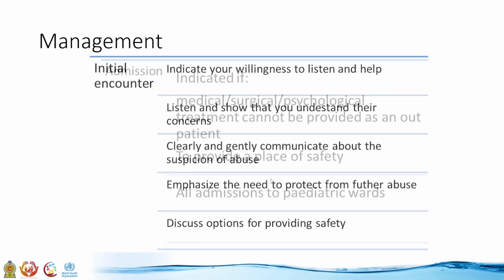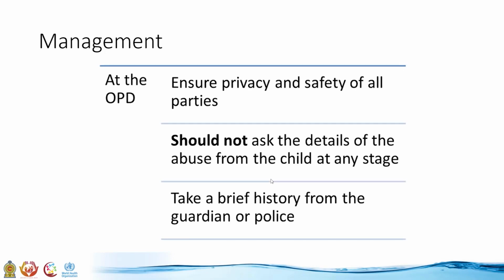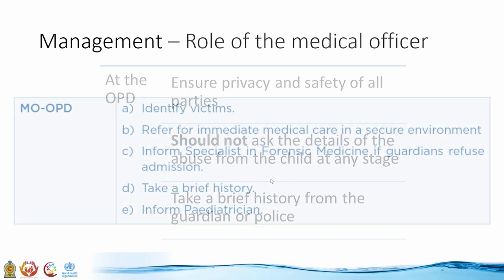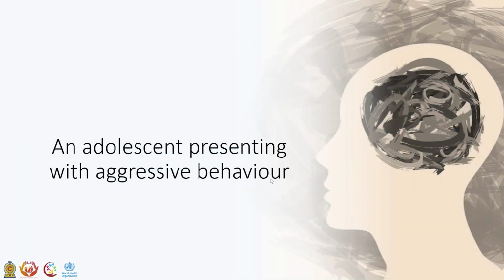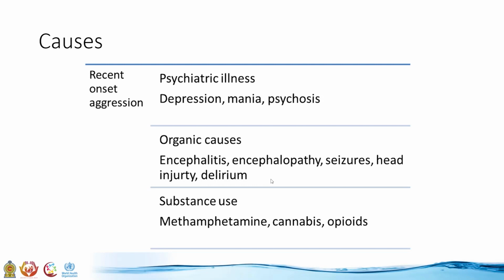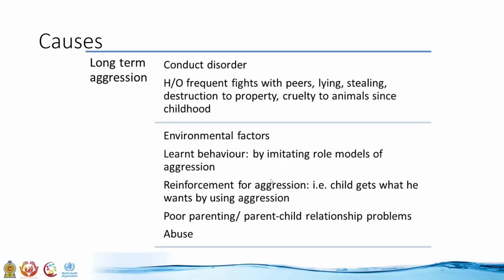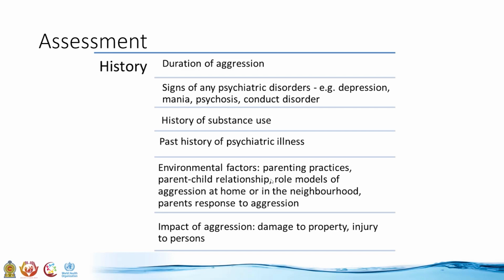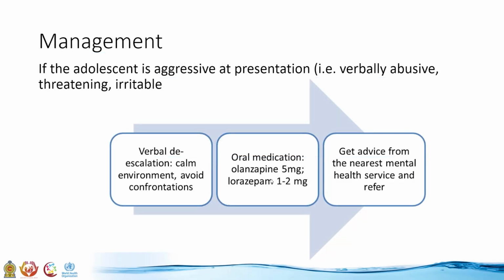2 4 Child and Adolescent Mental Health Part 04